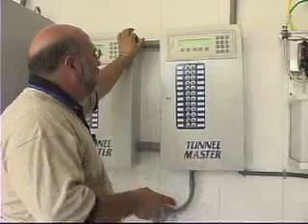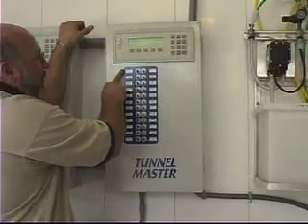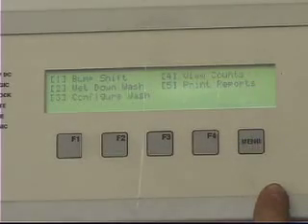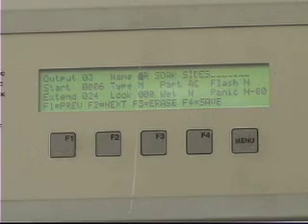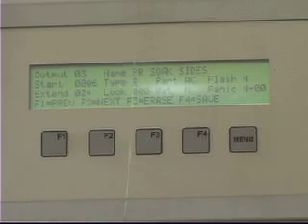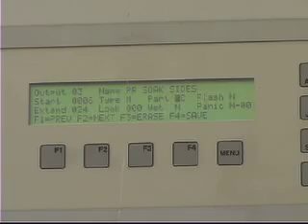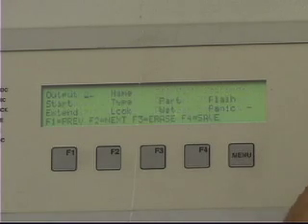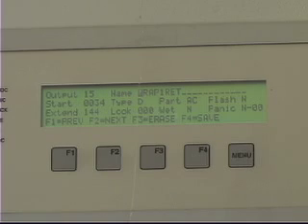SONNY'S Maintenance - ICS